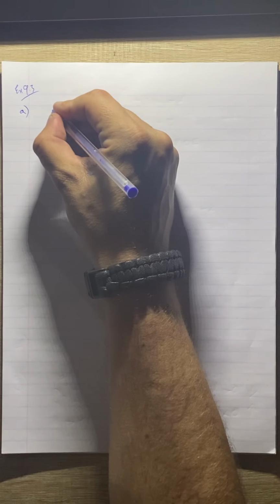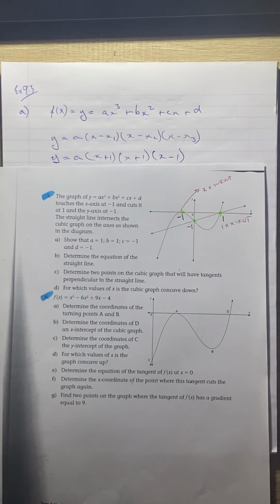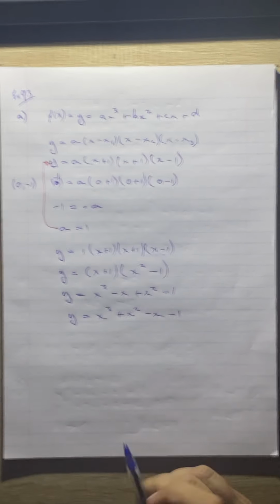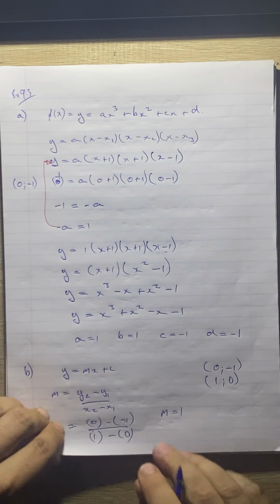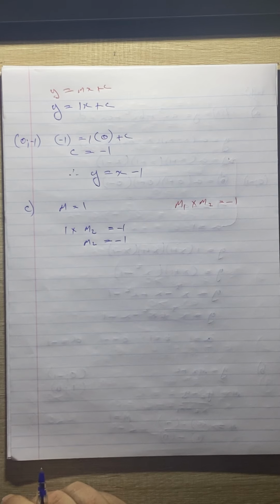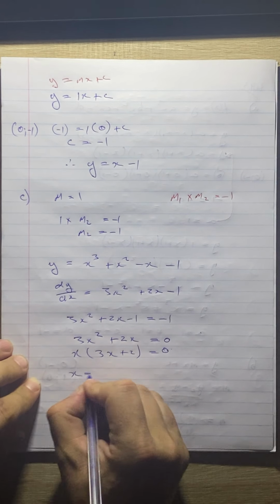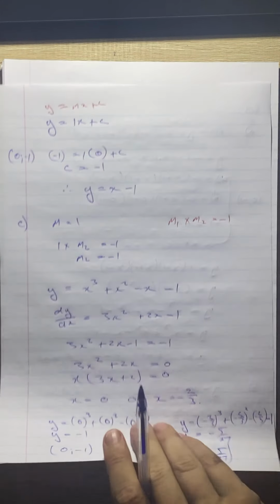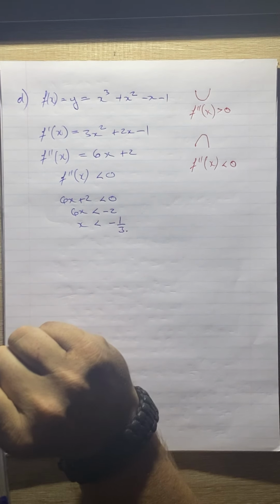Ex 9.3 No 5 Walkthrough